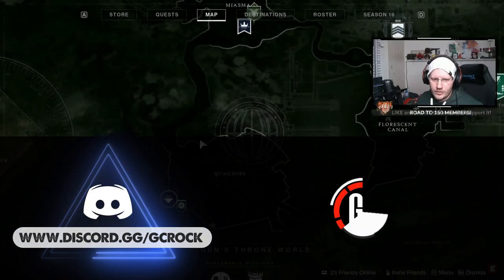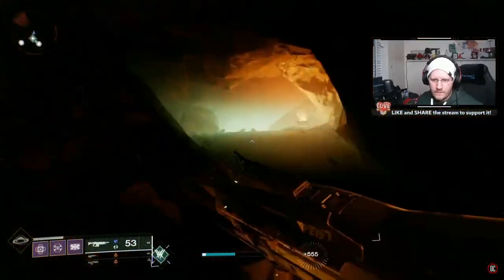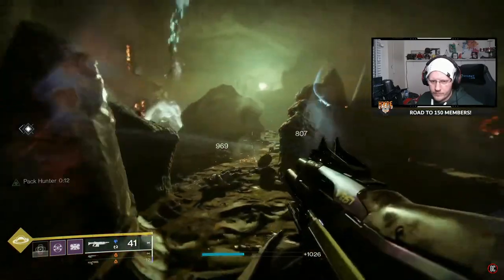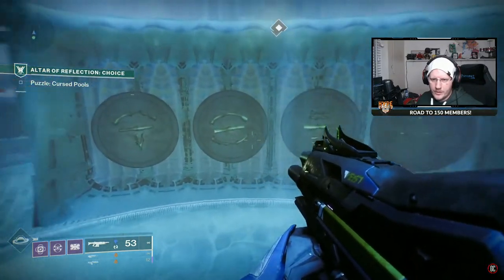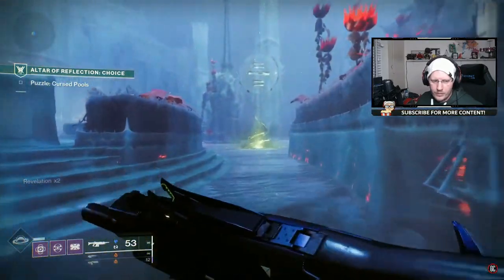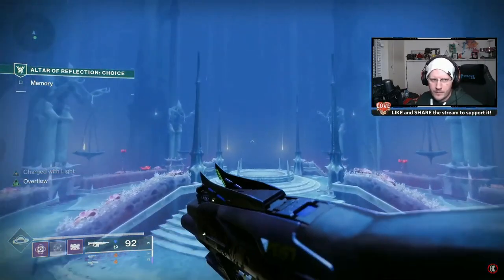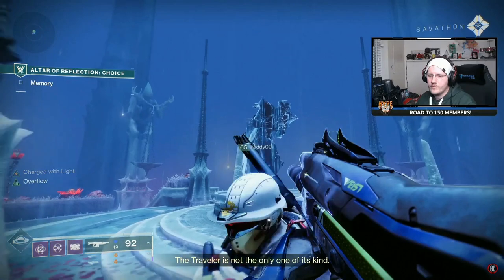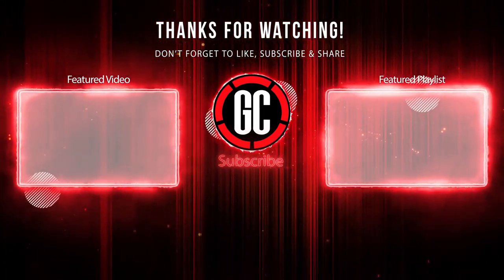Destiny 2 Altar of Reflection: Choice Puzzle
In this video I show you how to solve the Altar of Reflection: Choice puzzle.

This is four of four Altar of Relection missions. Just like the other ones you will have a couiple of puzzles to complete in order to complete the quest and view the memory, I show you how to solve this in this video. Below is a link to the other Altar of Reflection videos for anyone that needs it.

Altar of Reflection Guide: Coming soon!

Your views, likes and shares mean everything! But if you want to go a step further, you can support by becoming a channel member